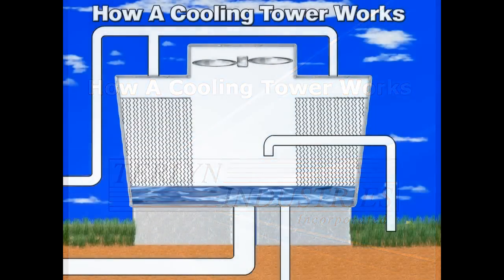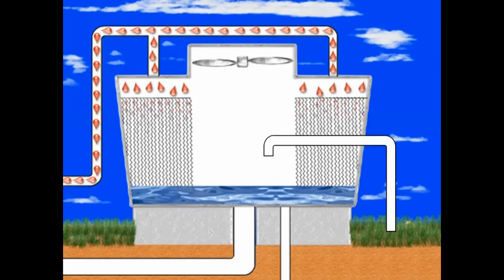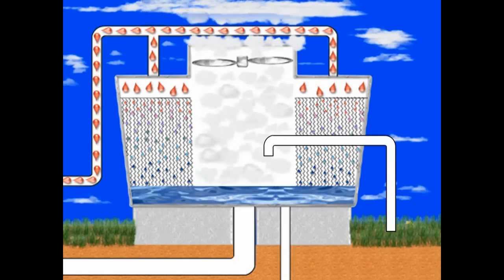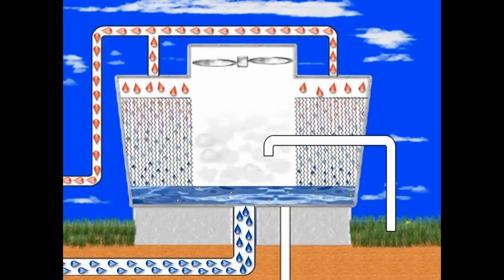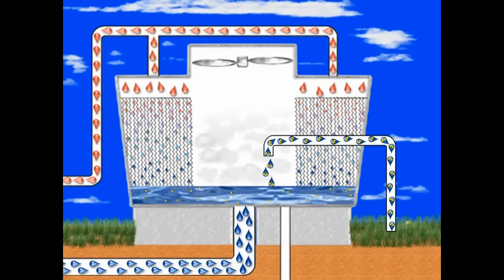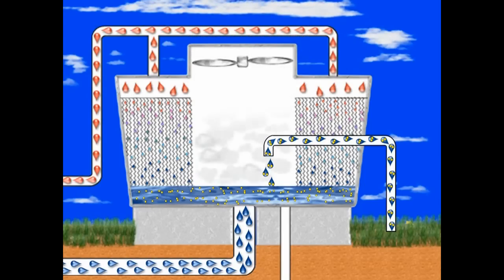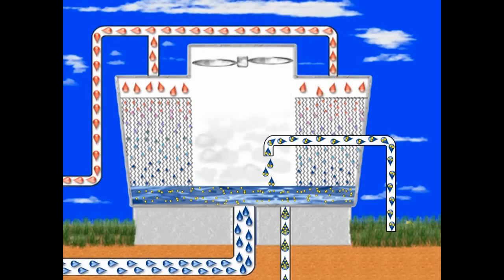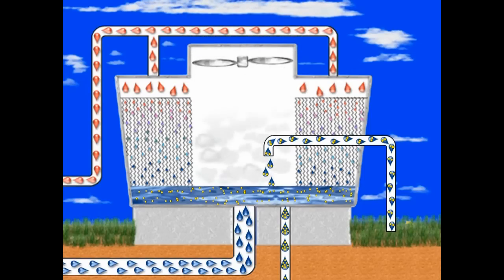How A Cooling Tower Works - r11172016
Detailed description of how a cooling tower works step by step.